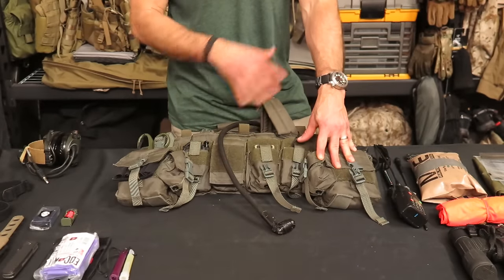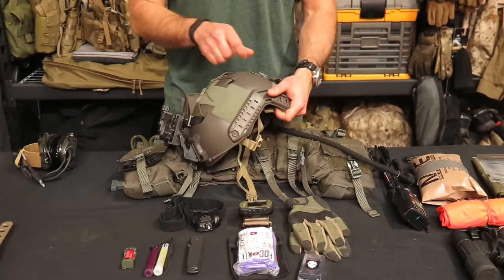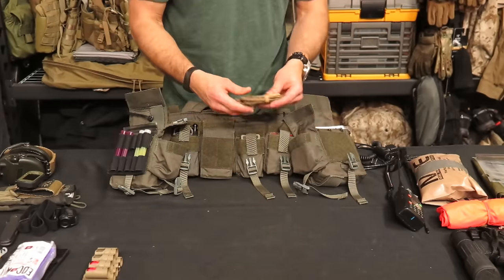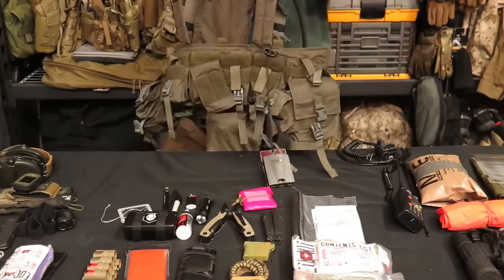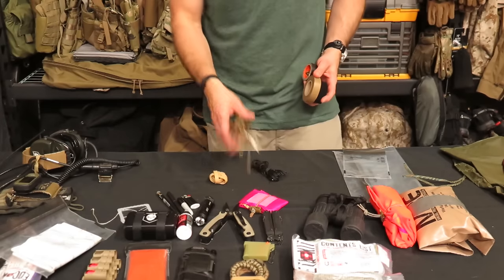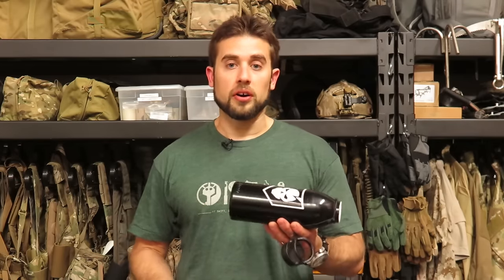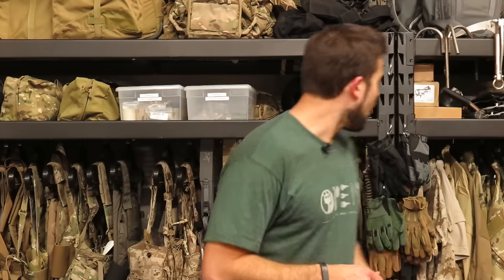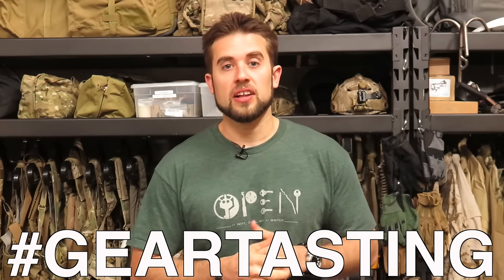Gear Tasting 13: Muster Loadout, Water Bottles and Grappling Hooks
On this episode, Bryan discusses his loadout during the fourth annual ITS Muster and his thought process behind his continually evolving gear setup.

He also answers some questions over coffee, including his water bottle preference and what the things behind him that look like grappling hooks are. (Hint, they’re grappling hooks.)

Wouxun Radio (newer model)